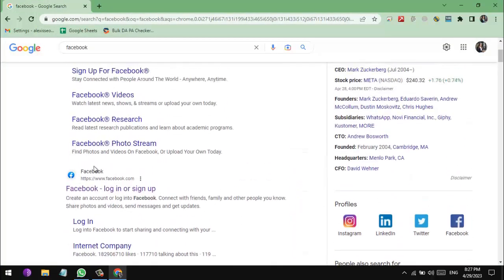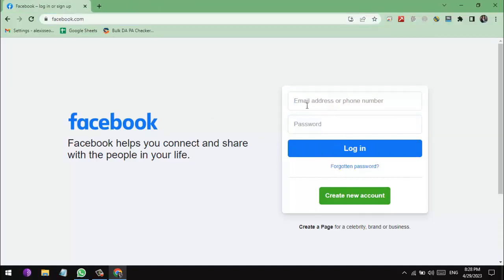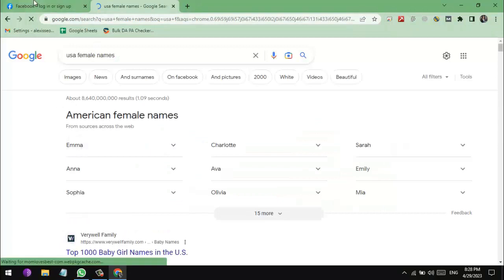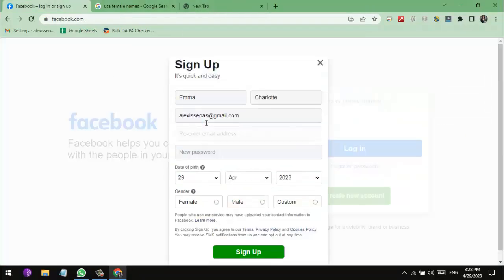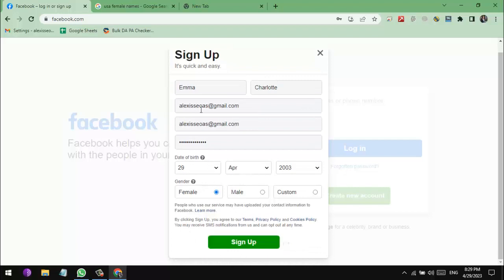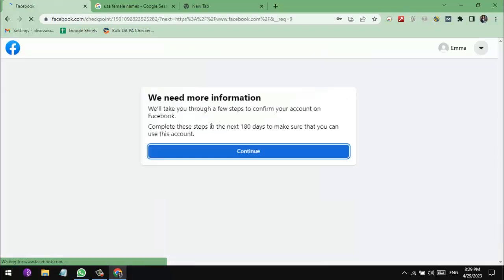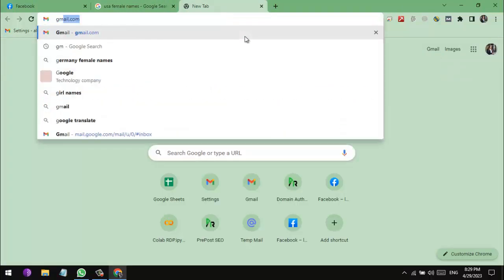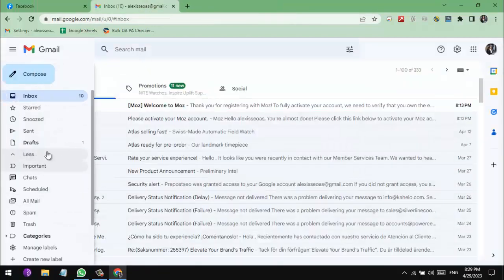Step-by-Step Guide: How to Create a Free Facebook Account - Part 1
In this tutorial, we'll show you how to create a free Facebook account step-by-step. Facebook is a popular social media platform that allows you to connect with friends, family, and colleagues from around the world. With a Facebook account, you can share updates, photos, videos, and more with your network of friends and followers.

Creating a Facebook account is a straightforward process that only takes a few minutes. In this video, we'll walk you through the entire process from start to finish, so you can get started with Facebook as soon as possible. Whether you're new to social media or just getting started with Facebook, this tutorial will provide you with the knowledge you need to create your own account and start connecting with others on this popular platform.

So if you're ready to join the millions of people who use Facebook every day, watch this tutorial and learn how to create your own free Facebook account today!